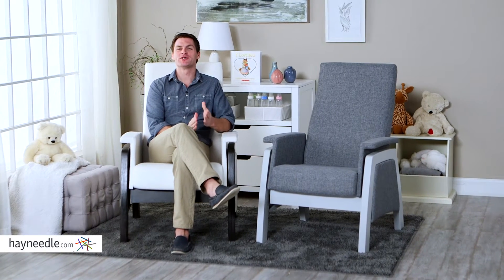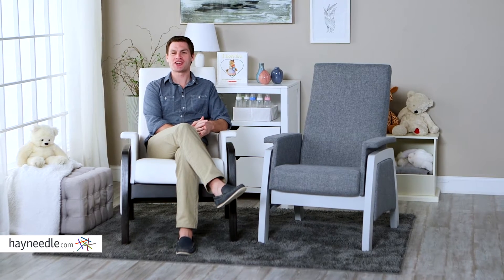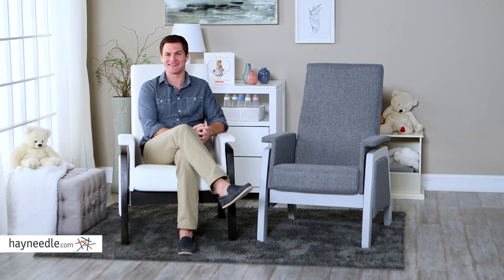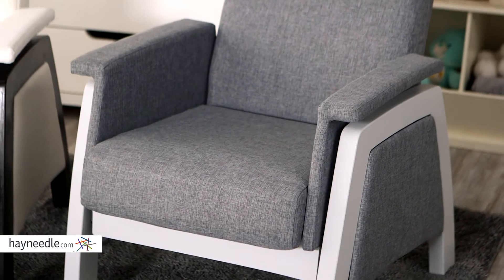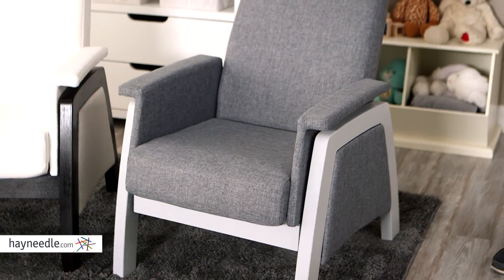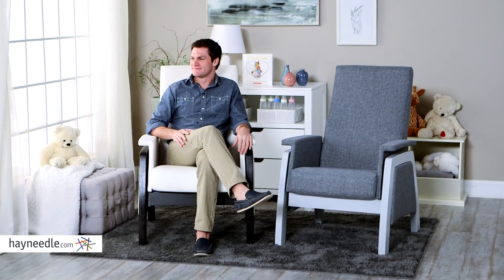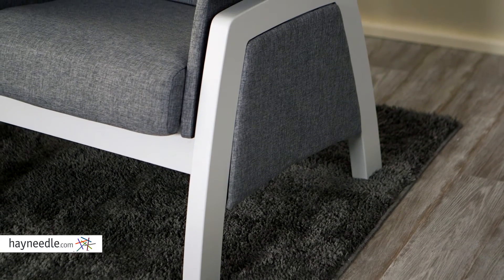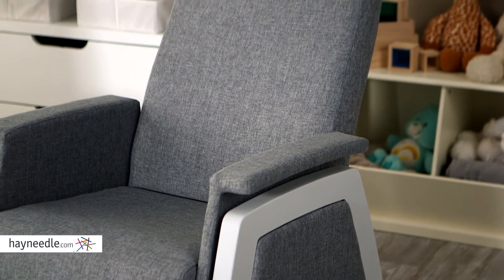Dutailier California Glider - Product Review Video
For more details or to shop this Dutailier glider visit Hayneedle

To view our full assortment of gliders & nursery rockers, visit Hayneedle